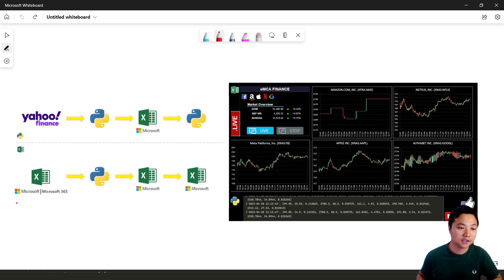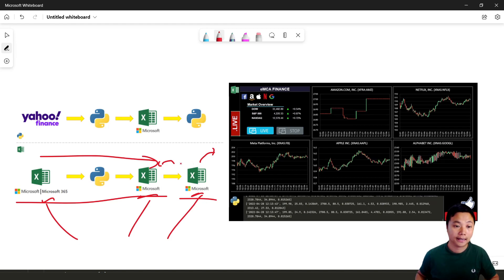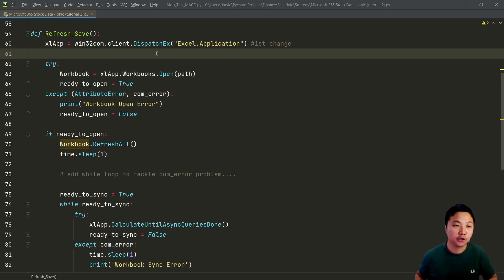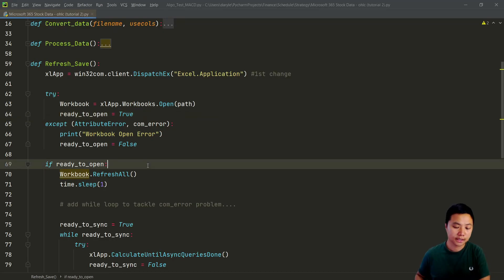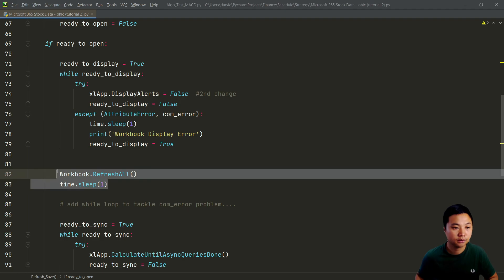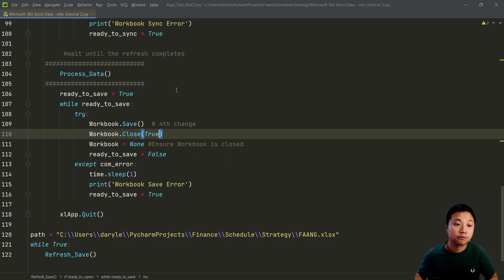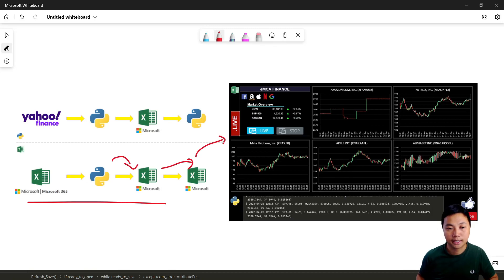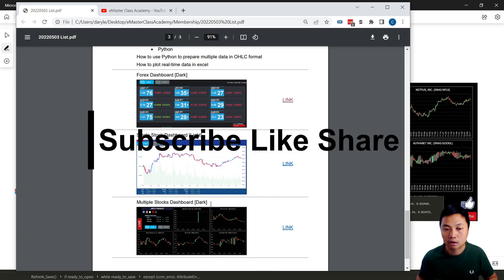[Python & Excel] #5: How to visualize Real-time Data for multiple candlestick plots (FANNG examples)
In this series, we're going to build a real time and automated trading platform using Python and Excel

Lesson 1 - Introduction
Lesson 2
     - Why Microsoft 365
     - How to get a stock quote
     - How to pull data at a fixed time interval
          - Excel's Refresh Options
          - VBA
Lesson 3
          - Python
Lesson 4
     - How to use Python to prepare multiple data in OHLC format
          - FANNG stock example
Lesson 5
     - How to visualize multiple stock in candlestick charts
          - FANNG stock example

📊 Data & Charts
         ➖ Live data on charts
         ➖ Live data saved
         ➖ Custom time intervals
         ➖ Interactive control
         ➖ Candlestick chart
         ➖ Volume chart
💡 Technical Analysis & Algorithms
         ➖ Indicators
         ➖ Strategies
         ➖ Backtesting
⚠️ Alerts
         ➖ Alerts on price
         ➖ Alerts on strategies